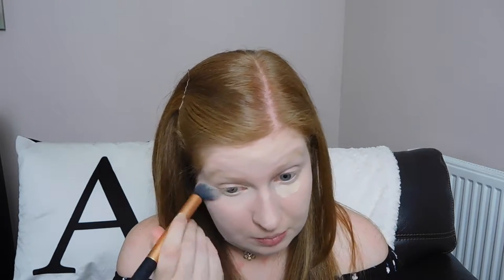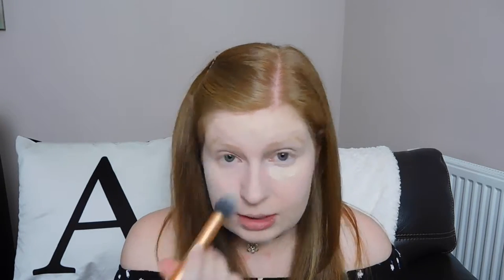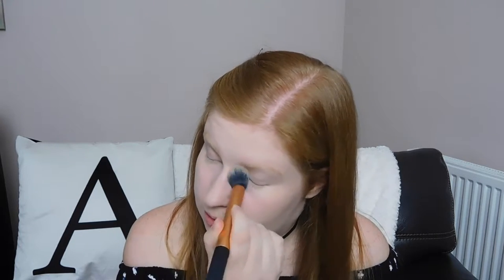Fall Make up Tutorial - Bare Minerals Original Powder Foundation| Aimee Lodge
Autumn and Winter is my favourite time of year and means only one thing, the red lipstick is back!!! I have also been using the new Bare Minerals original powder foundation over the last month and I LOVE IT!

Love Aimee

Snap Chat Splodge1990

All of the opinions in the video are my own.